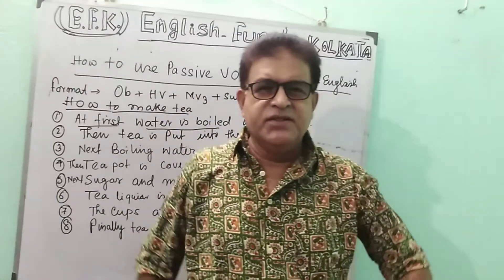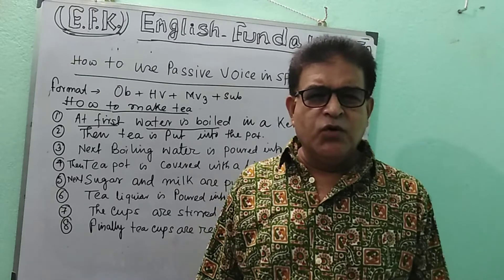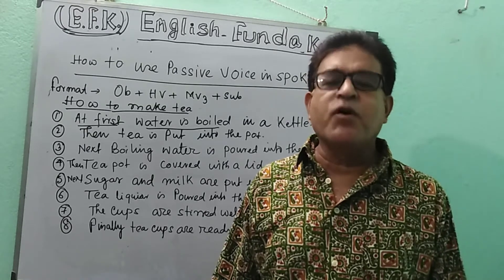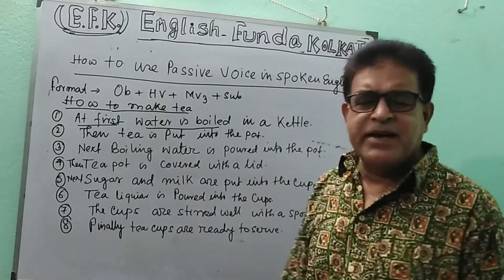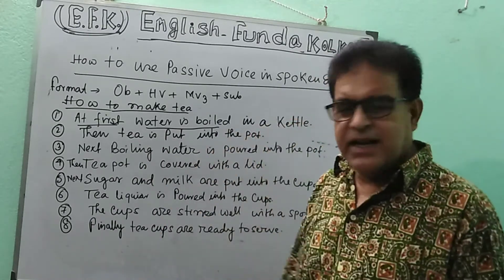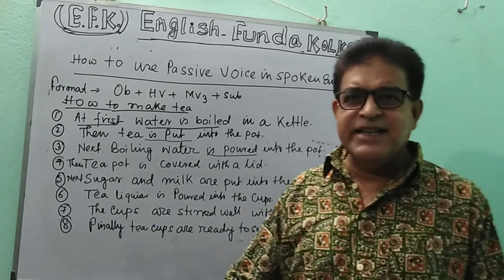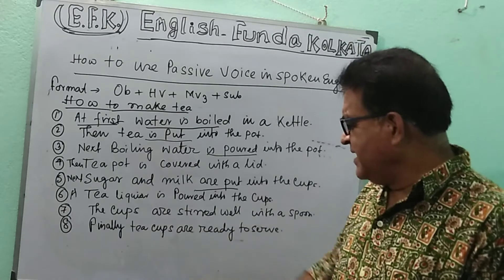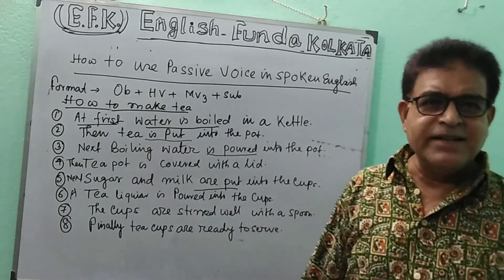How to use passive voice in spoken as well as written English.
Passive voice plays a crucial role in spoken as well as written English. In this video you can learn how to use passive voice.